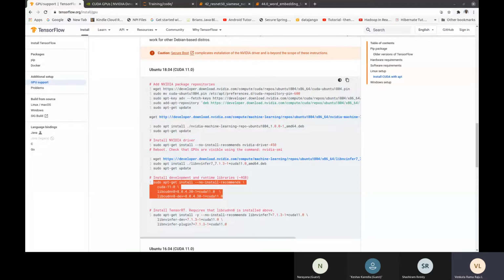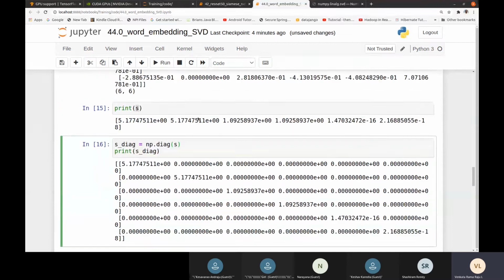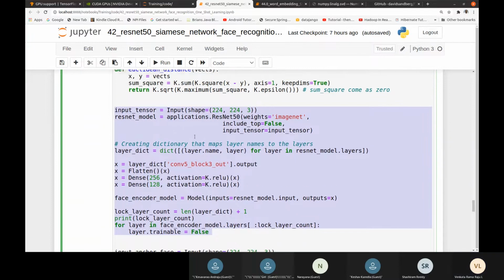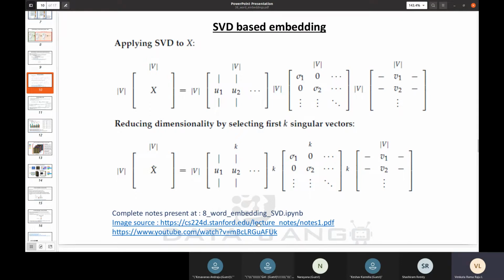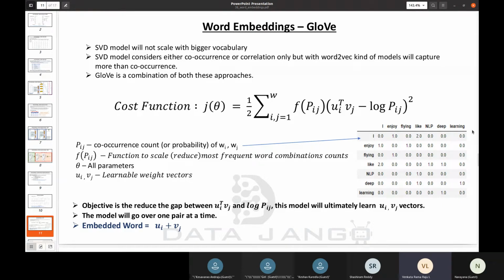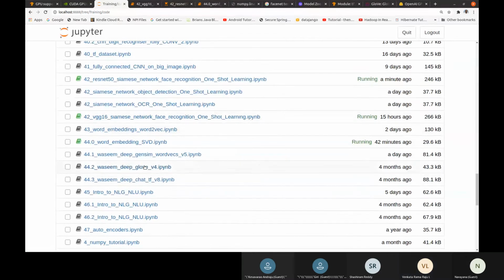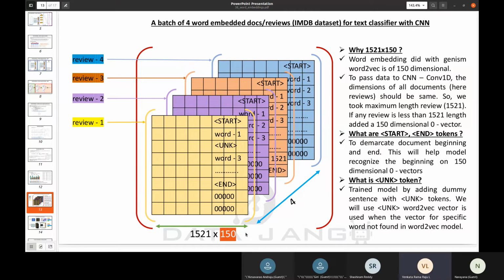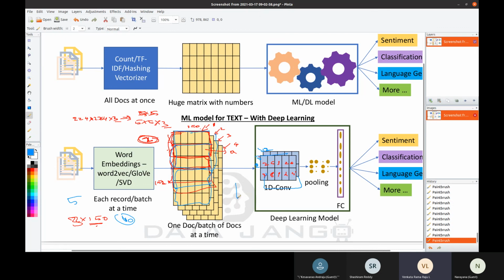87 AI - Natural Language Processing with Deep Learning - SVD Glove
Day 87 Artificial Intelligence - Natural Language Processing with Deep Learning - SVD Glove